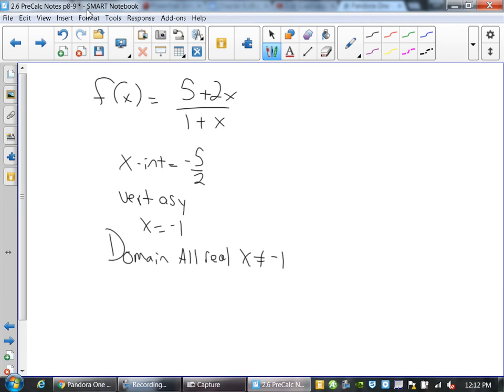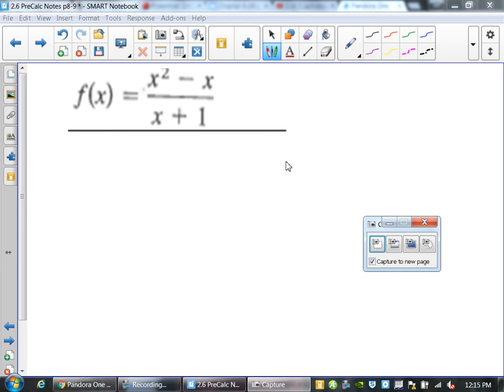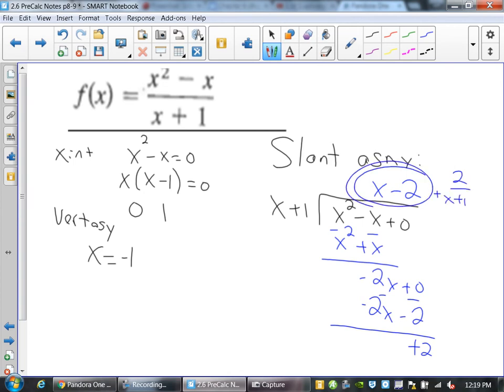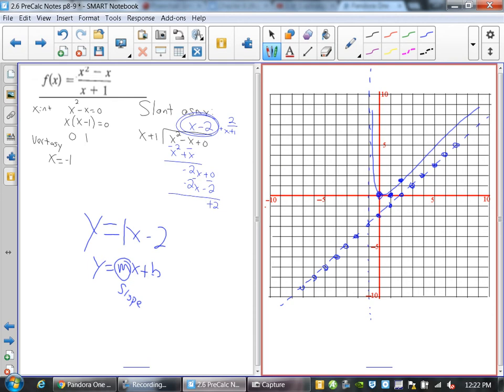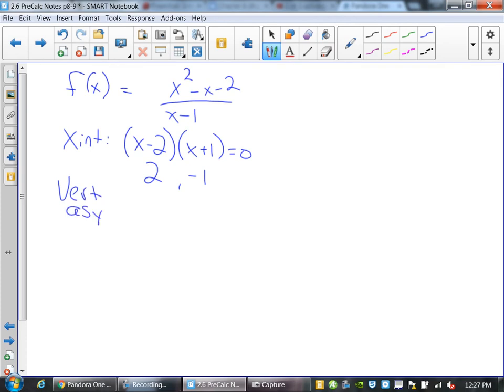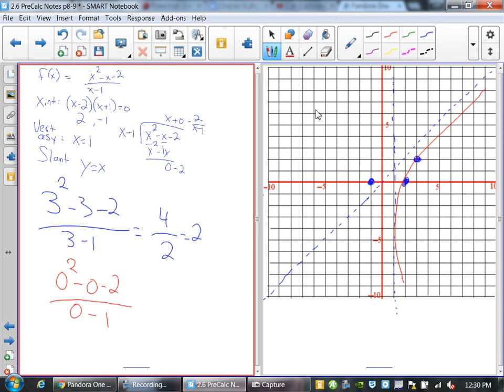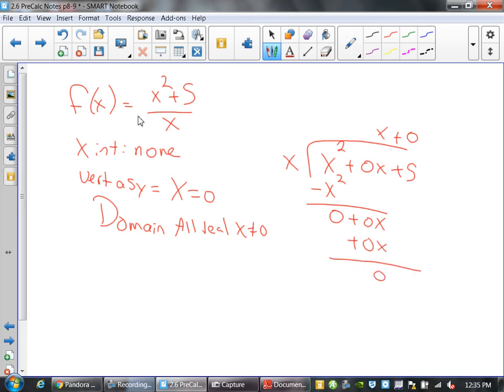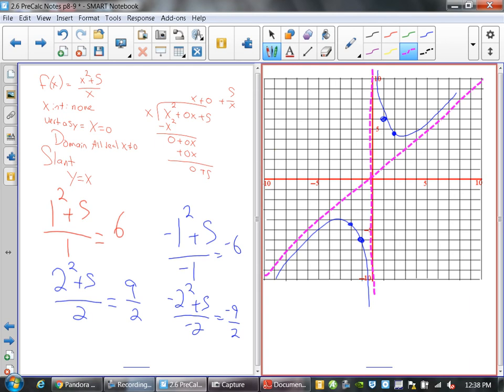November10 2 6 day 2 slant